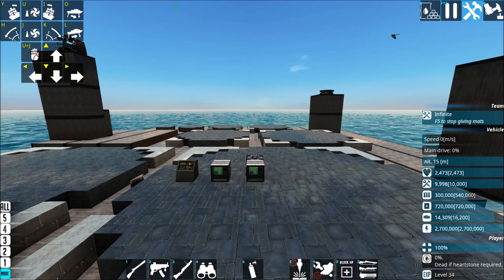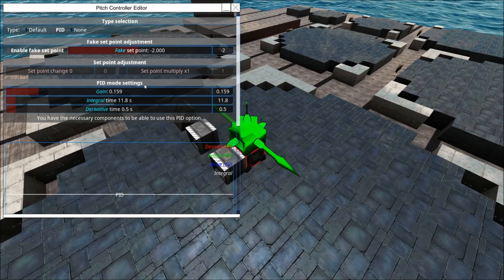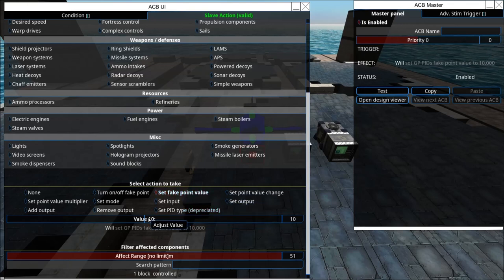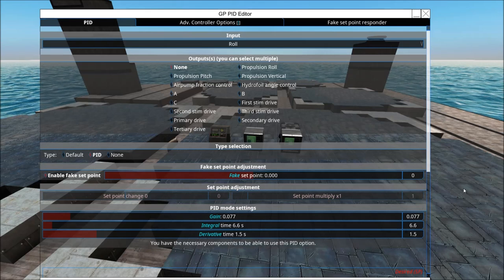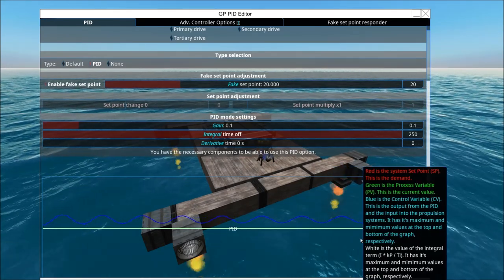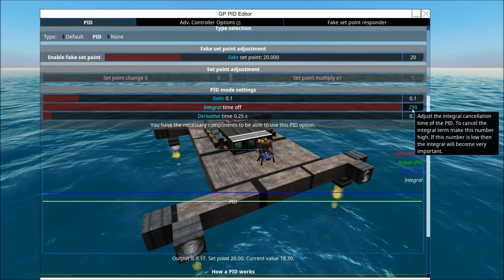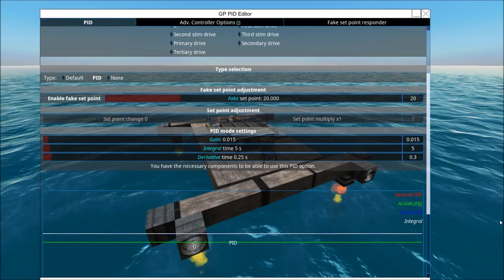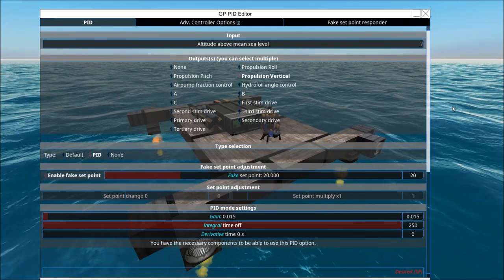From the Depths - PID Tutorial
Timestamps:
0:00 Intro
0:29 AI PID vs GP PID
4:25 PID variables
6:15 Gain
8:05 Derivative
9:56 Integral
12:45 Why use integral
13:21 Tuning
16:15 Troubleshooting